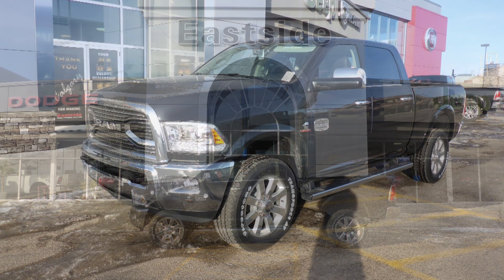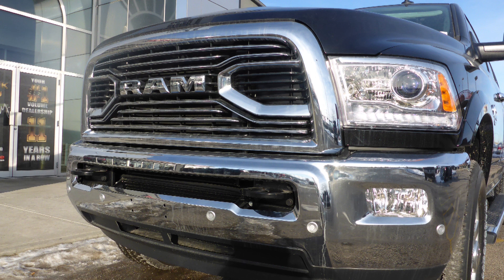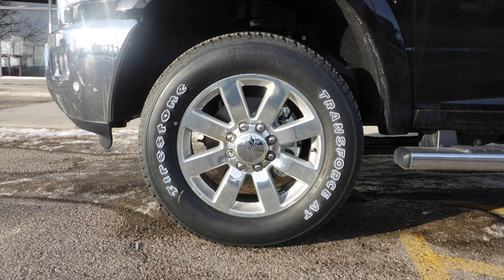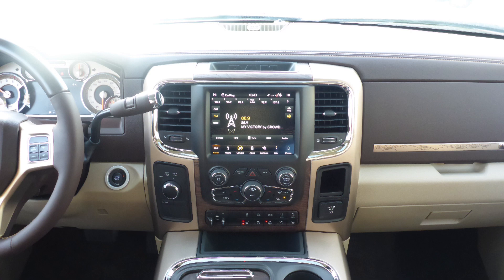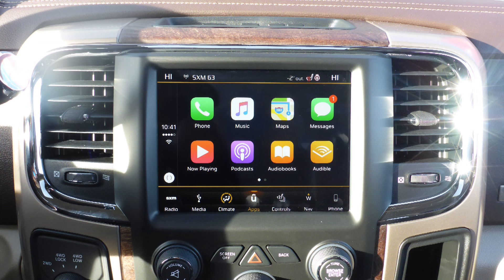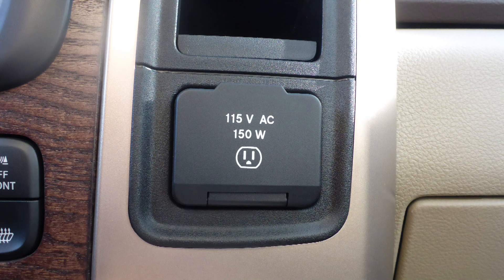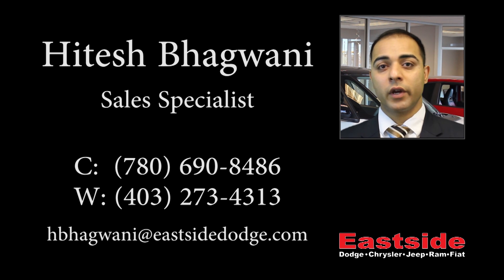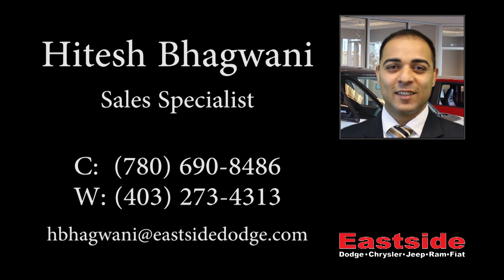2018 Ram 2500 Longhorn Crew Cab for Ionut - Eastside Dodge - Calgary, Alberta